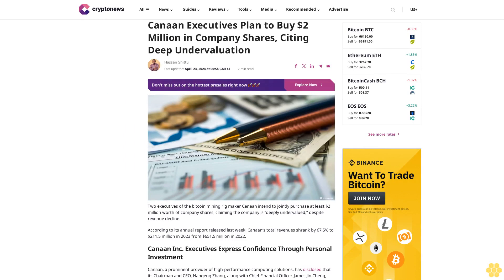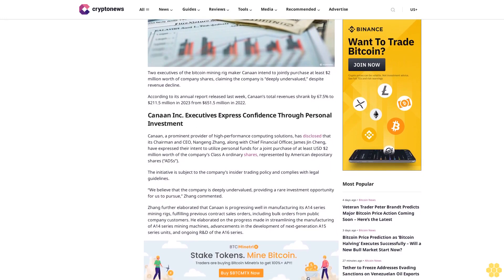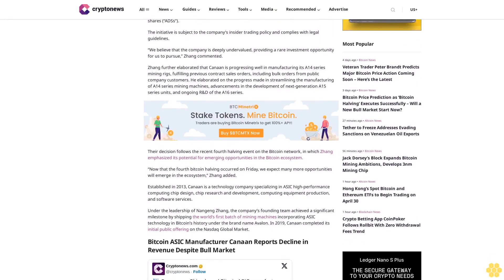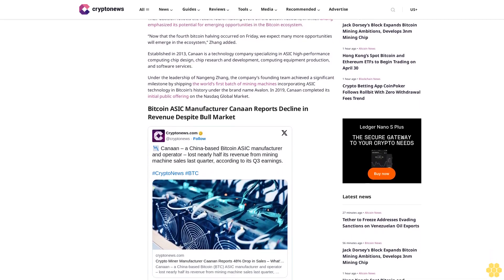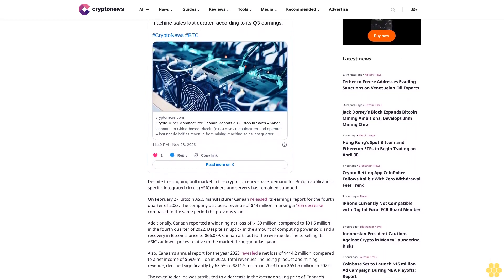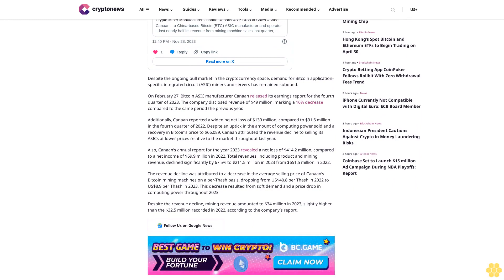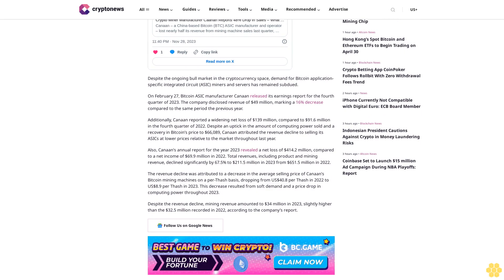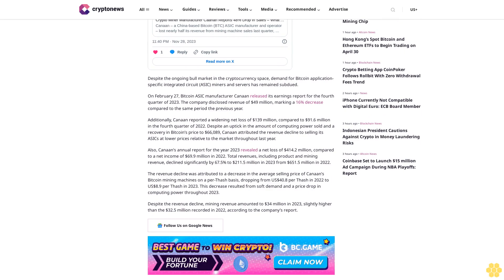Canaan Executives Plan to Buy $2 Million in Company Shares, Citing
Hassan Shittu

Last updated:

April 24, 2024 at 00:54 GMT+3

Two executives of the bitcoin mining rig maker Canaan intend to jointly purchase at least $2 million worth of company shares, claiming the company is “deeply undervalued,” despite revenue decline.

According to its annual report released last week, Canaan’s total revenues shrank by 67.5% to $211.5 million in 2023 from $651.5 million in 2022.

Canaan Inc. Executives Express Confidence Through Personal Investment.

Canaan, a prominent provider of high-performance computing solutions, has disclosed that its Chairman and CEO, Nangeng Zhang, along with Chief Financial Officer, James Jin Cheng, have expressed their intent to utilize personal funds for a joint purchase of at least USD $2 million worth of the company’s Class A ordinary shares, represented by American depositary shares (“ADSs”).

The initiative is subject to the company’s insider trading policy and complies with legal guidelines.

“We believe that the company is deeply undervalued, providing a rare investment opportunity for us to pursue,” Zhang commented.

Zhang further elaborated that Canaan is progressing well in manufacturing its A14 series mining rigs, fulfilling previous contract sales orders, including bulk orders from public company customers. He elaborated on the progress made in streamlining the manufacturing of A14 series mining machines, advancements in the development of next-generation A15 series units, and ongoing R&D of the A16 series.

Their decision follows the recent fourth halving event on the Bitcoin network, in which Zhang emphasized its potential for emerging opportunities in the Bitcoin ecosystem.

“Now that the fourth bitcoin halving occurred on Friday, we expect many more opportunities will emerge in the ecosystem,” Zhang added.

Established in 2013, Canaan is a technology company specializing in ASIC high-performance computing chip design, chip research and development, computing equipment production, and software services.

Under the leadership of Nangeng Zhang, the company’s founding team achieved a significant milestone by shipping the world’s first batch of mining machines incorporating ASIC technology in Bitcoin’s history under the brand name Avalon. In 2019, Canaan completed its initial public offering on the Nasdaq Global Market.

Bitcoin ASIC Manufacturer Canaan...